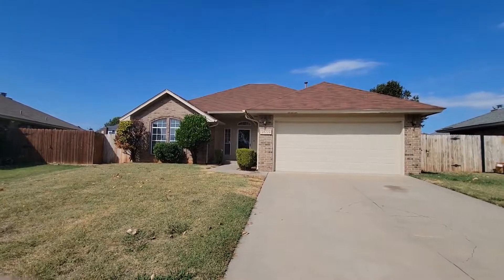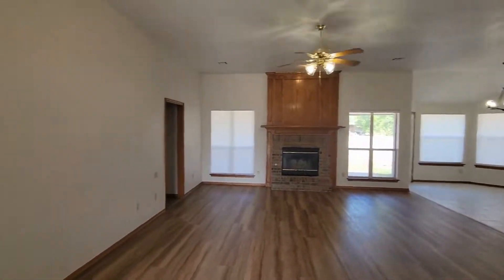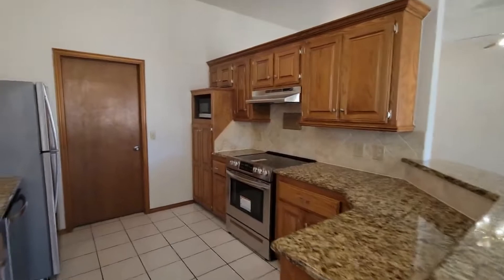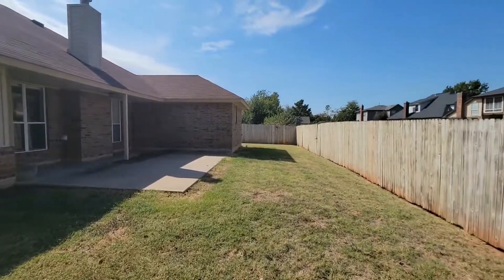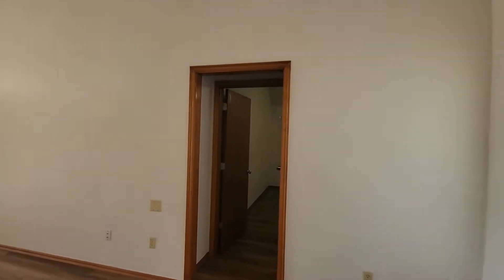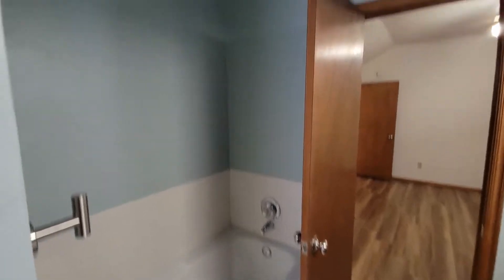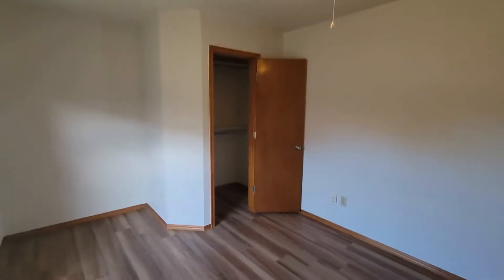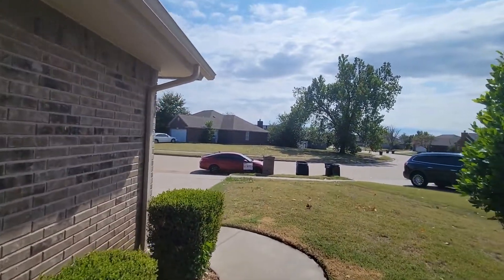Moore House Rentals 3BR/2BA by Moore Property Management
Check out this pristine home in Northern Moore. It features 3 bedrooms, 2 bathrooms, and 1,560 square feet of living space. The open floor plan seamlessly combines the living and meals area. The stunning kitchen is equipped with major appliances such as a dishwasher, a microwave, a slide-in range and hood, granite countertops, and ample cabinetry. The bedrooms are of great size and have windows that let in plenty of natural light. All bathrooms feature stylish vanities and fashionable light fixtures. Other features of this darling home include a 2-car garage, new life-proof vinyl and tile throughout, new cellular blinds, and an in-ground tornado shelter in the garage. By living here, you will enjoy easy access to I-240, I-35, Buck Thomas Park and Tinker AFB. Don't miss your chance to live in this beauty!

Looking for a property manager in Moore? We do property management!

Your Oklahoma City Property Management Experts

With Real Property Management Enterprises, you can count on our local knowledge and expertise, supported by systems and processes developed over the past 25 years. Join the thousands of Oklahoma City rental home owners and investors who trust Real Property Management across the country to manage their rental property. Whether you own one rental home or several investment properties, or have a vacant home you need managed, our staff is prepared to meet the demands of property management, 24 hours a day.  We know what works, what rents, and how to get more out of your rental property – all at a competitive price.

3141 NW 63rd St, Oklahoma City, OK 73116